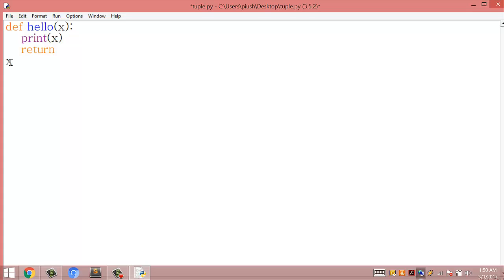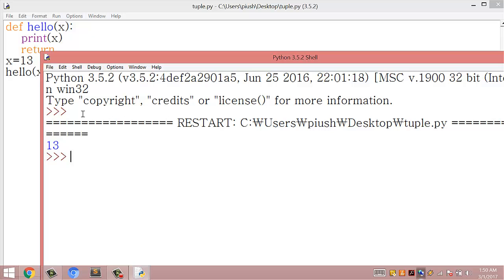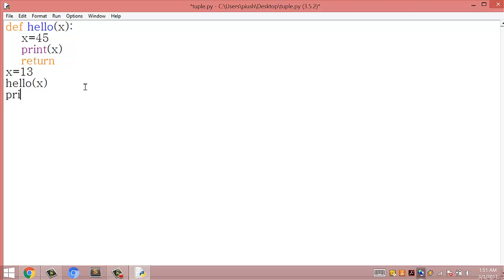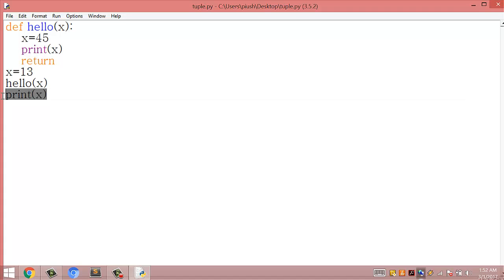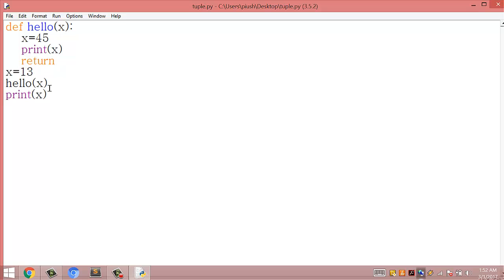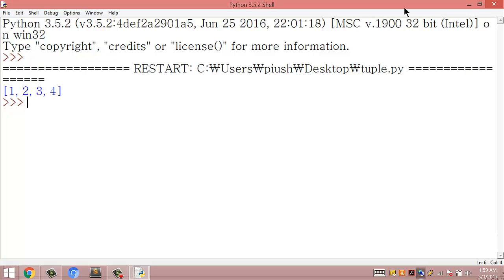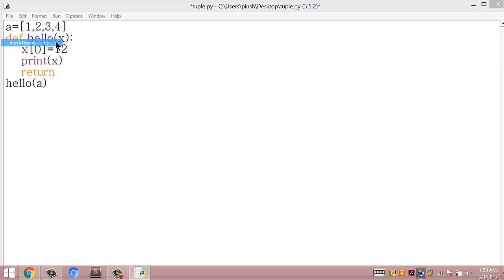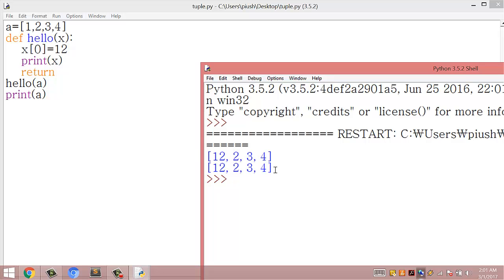pass by value and reference in python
how to pass a variable by  value and reference in python